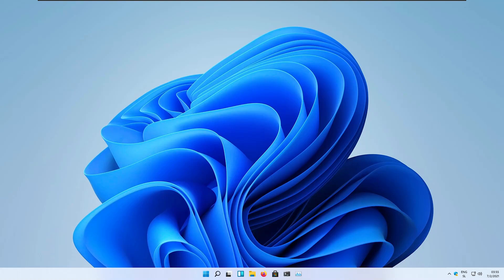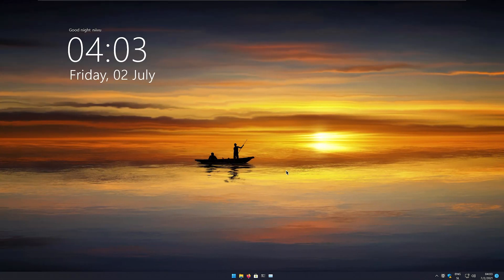Windows 11 Customization on ANOTHER LEVEL... | Windows 11 Theme Deviantart Tutorial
Windows 11 Customization on ANOTHER LEVEL... | Windows 11 Theme Deviantart Tutorial | Windows 11 Dark Theme

In this video I will show you how to customize windows 11. customize windows 11,windows 11,how to customize windows 11,windows 11 theme,how to make windows 11 look good,customizing windows 11,windows 11 laptop customize,windows 11 customize desktop,windows 11 themes,windows 11 personalize,windows 11 rainmeter,make windows 11 good looking,change windows 11 themes,windows 11 customize widgets,windows 11 customize start menu,change windows 11 look,how to change windows 11 theme,windows 11 theming,windows 10,win11.

Artist: tubebackr
Track: No Regrets